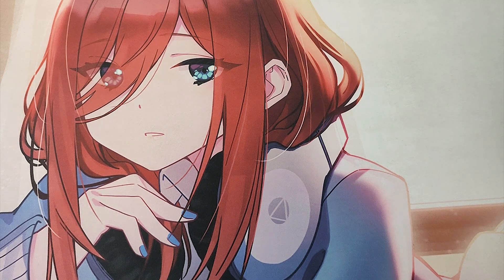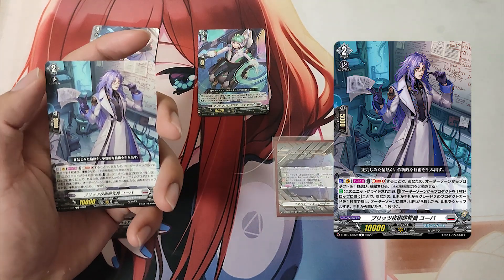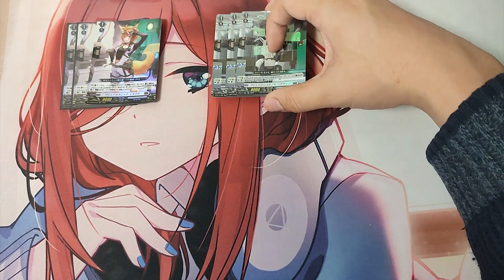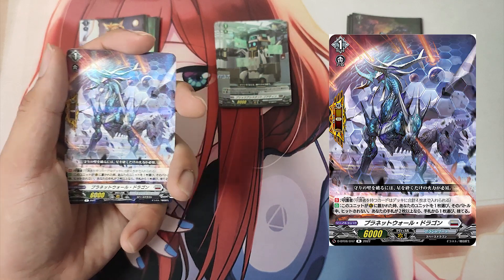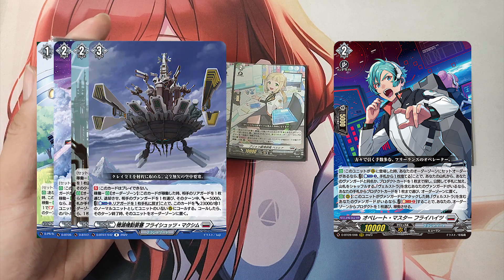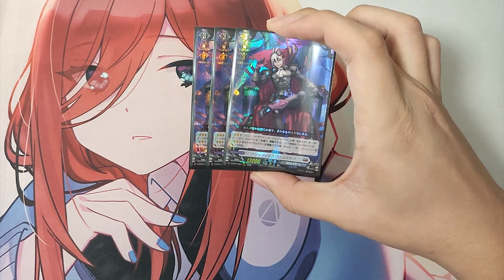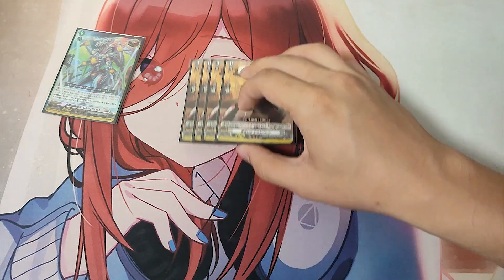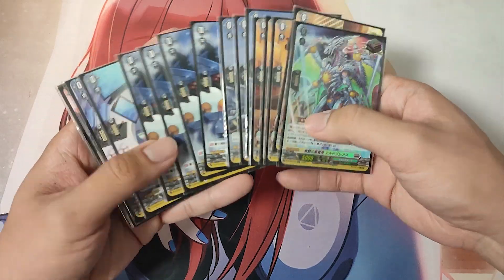Cardfight Vanguard : D Standard : Brandt Gate, Blitz CEO, Welstra (+DZ-BT05) Deck Profile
D Standard : Brandt Gate, Blitz CEO, Welstra (+DZ-BT05) Deck Profile

Cardfight!! Vanguard